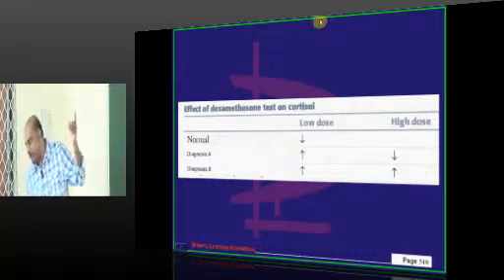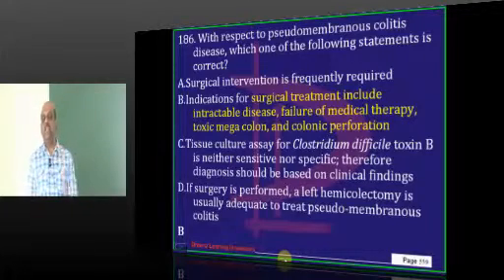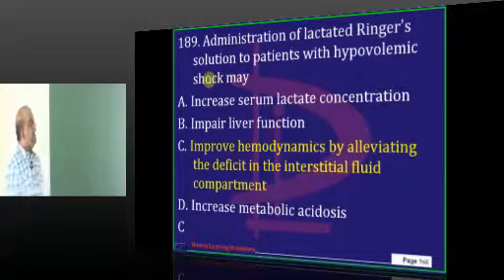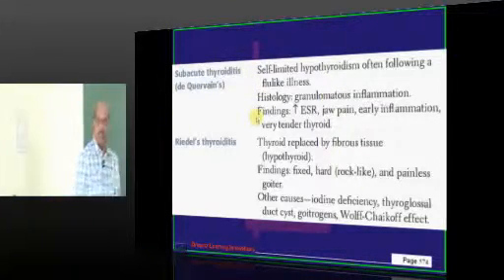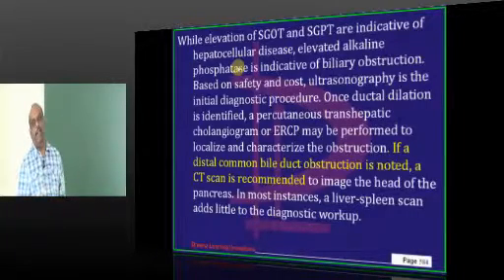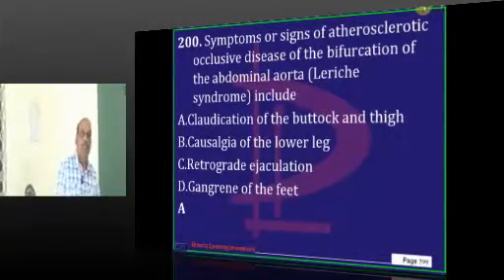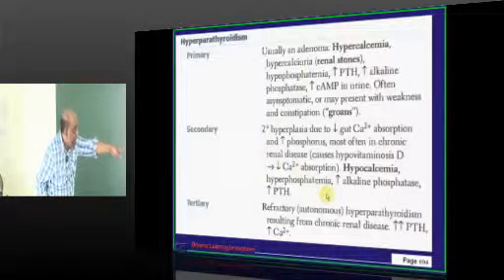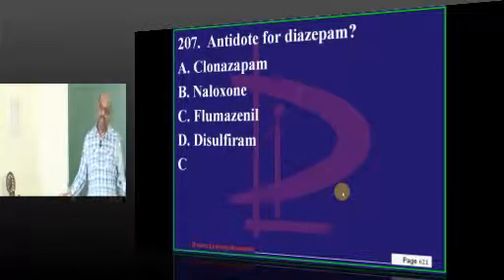AIPGMEE Live Coaching Mock Grand Test 24 Live discussion Sunday 28 October 2012 Part 11